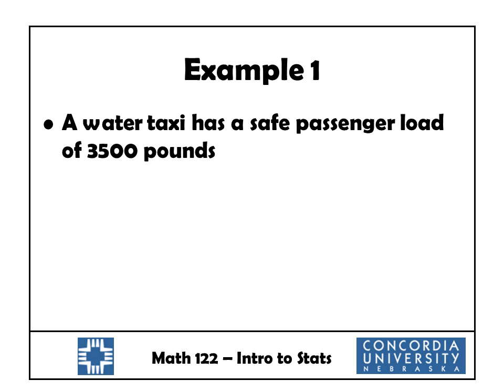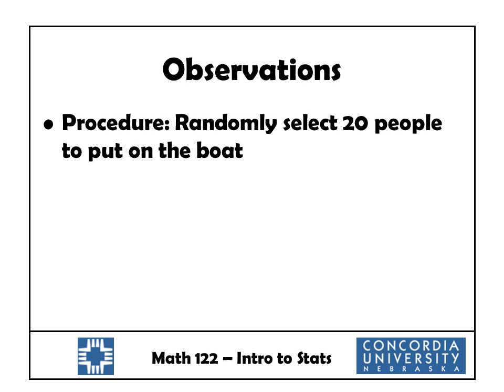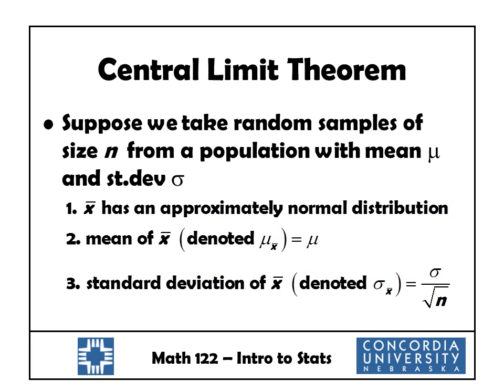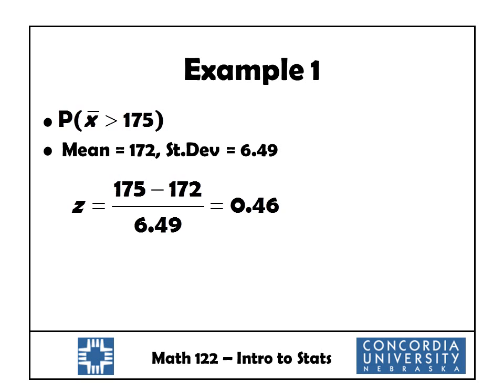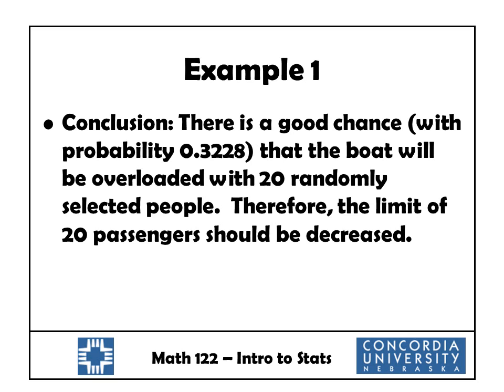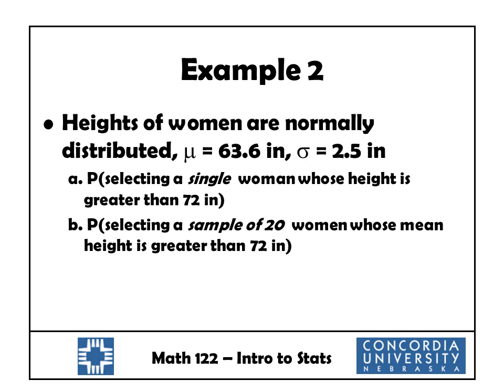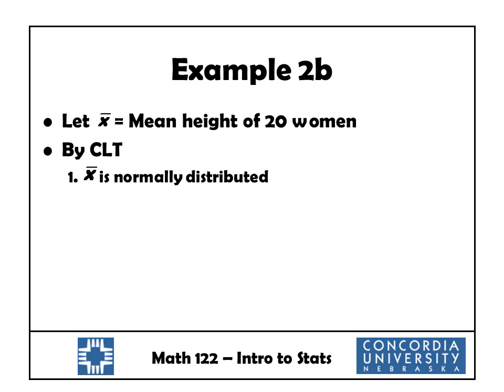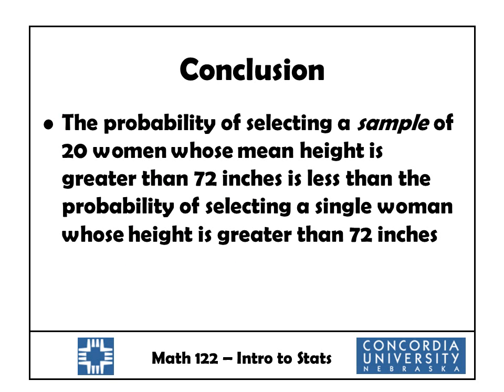Sect 6 5